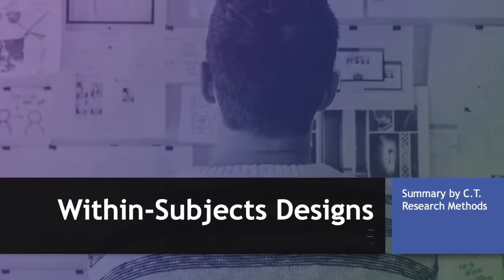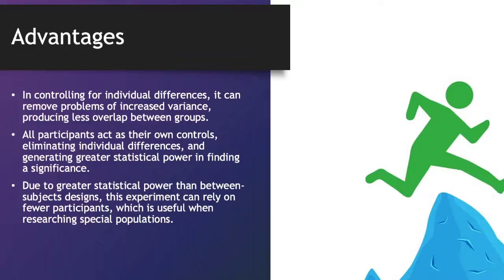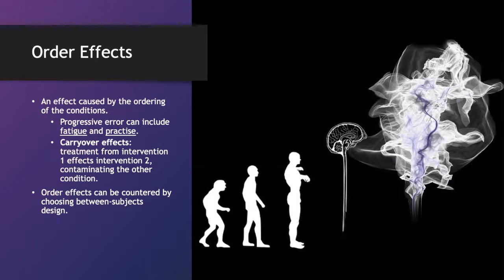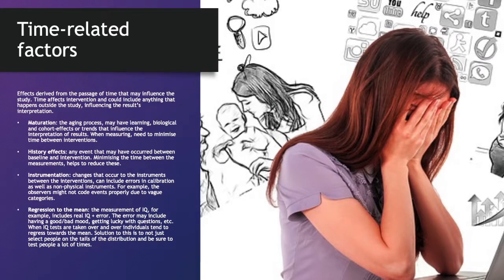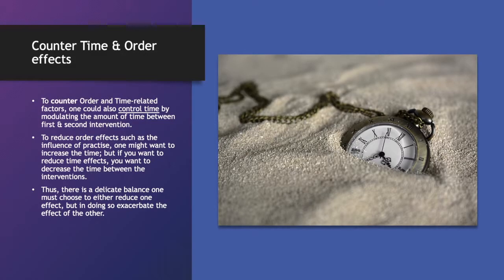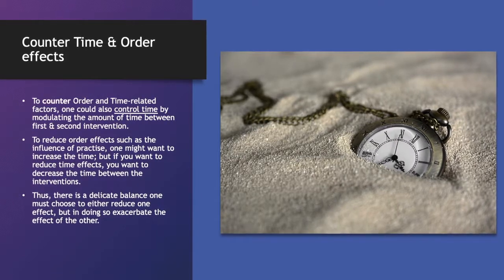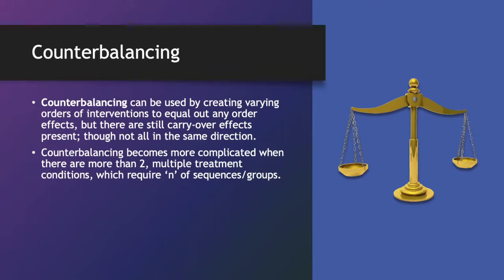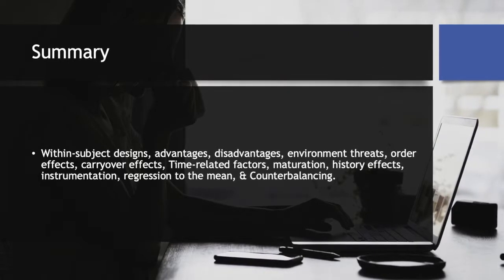Within-subject Designs - Experimental Methods | Research Methods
This video explains Within-subject Designs, advantages & disadvantages, environmental threats, order effects, time-related factors, counterbalancing & statistical analyses: paired samples t-test, etc.